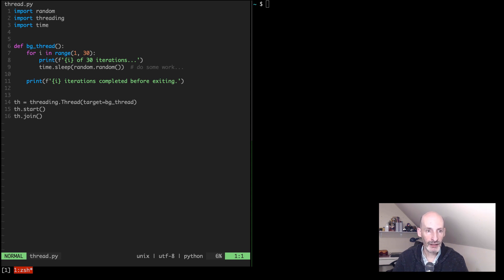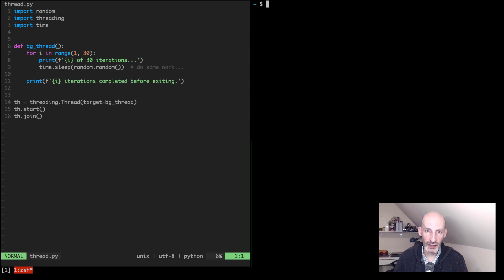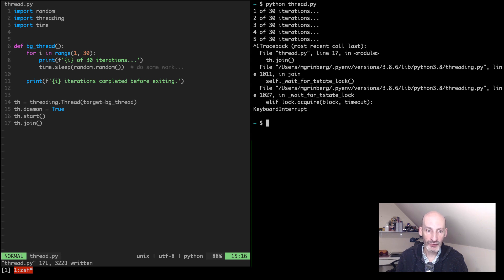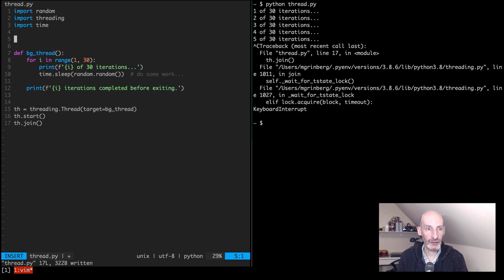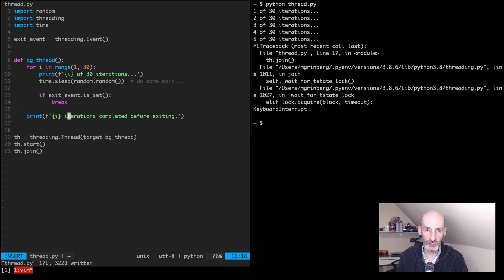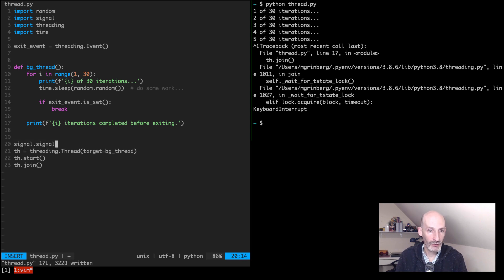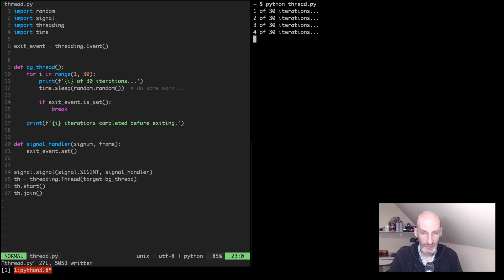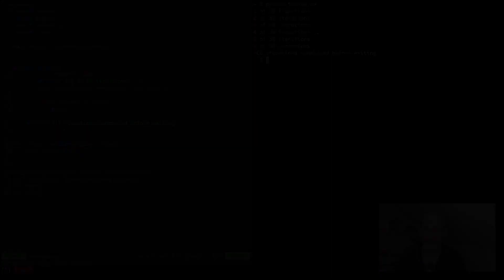How Do You Kill a Python Thread?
Two ways to kill a Python thread!